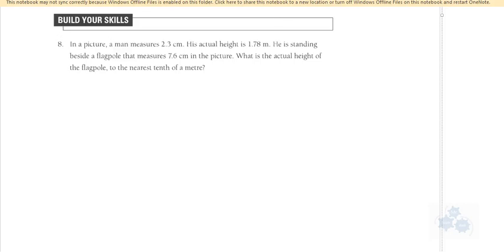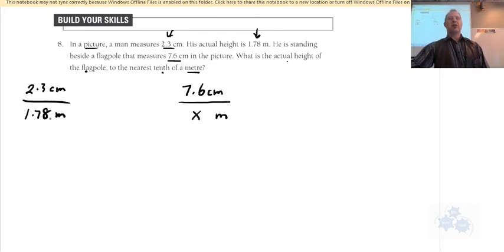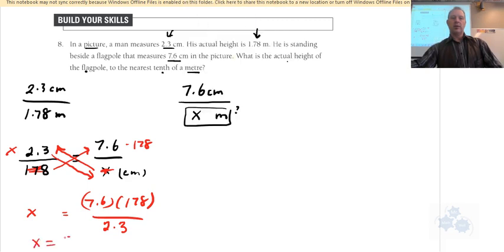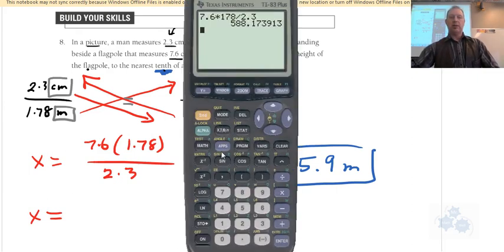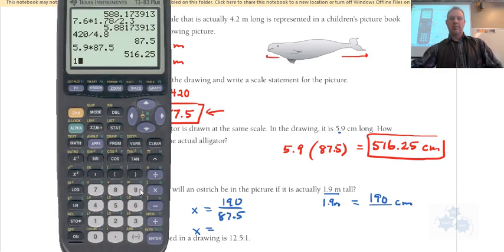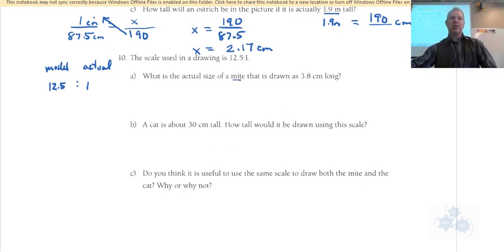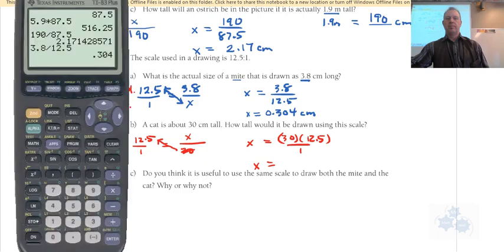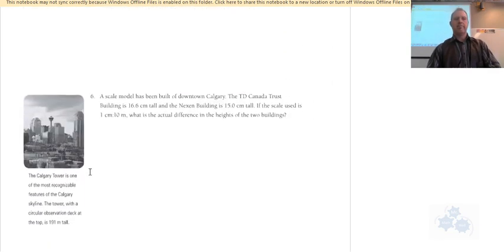WA 20 5.1 Scale Representations (2of2)